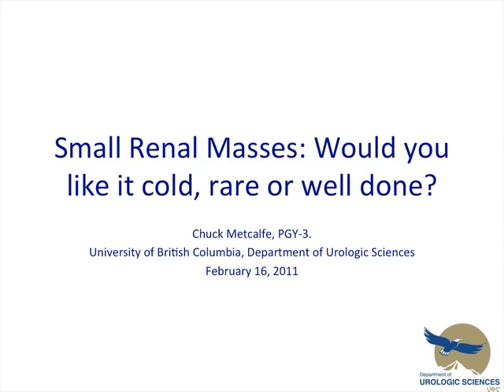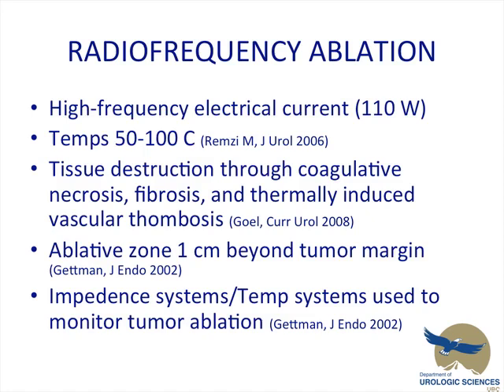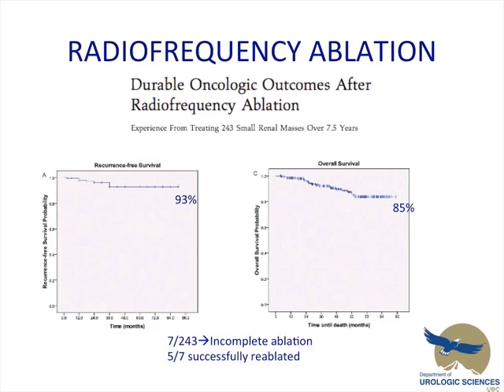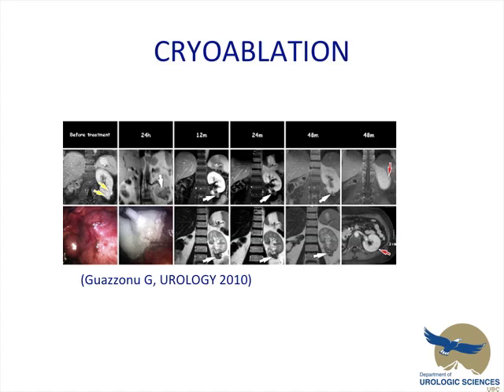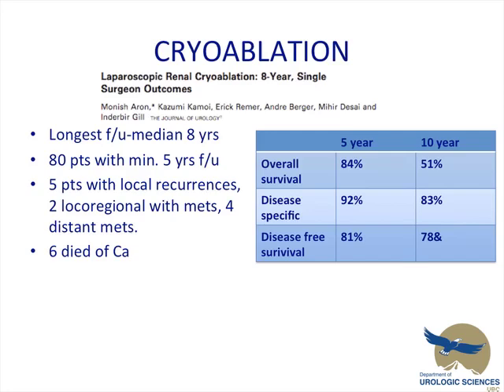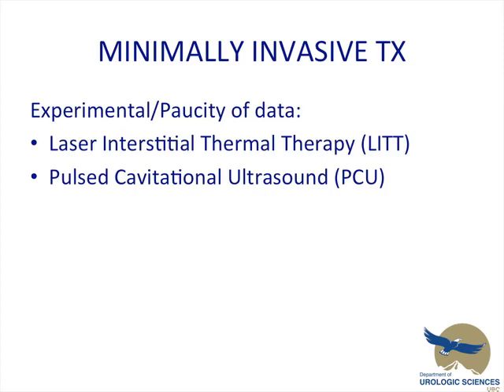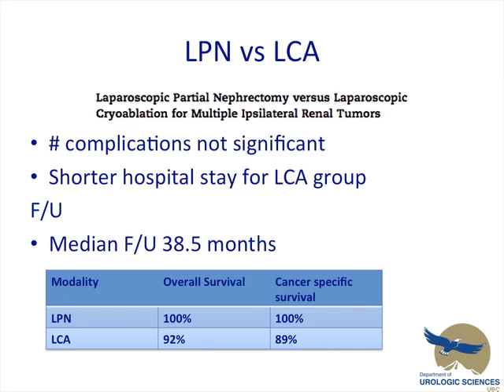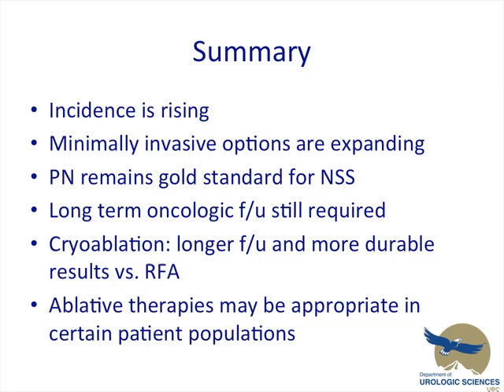Small Renal Masses: Would You LIke it Cold, Rare or Well Done?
Small Renal Masses: Would You LIke it Cold, Rare or Well Done? by Chuck Metcalfe, Resident, University of British Columbia Department of Urologic Sciences